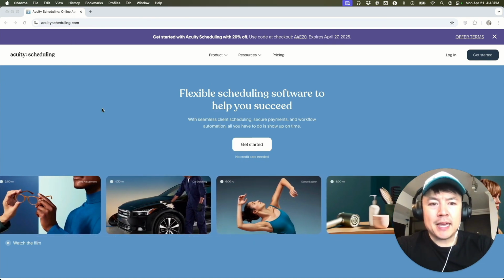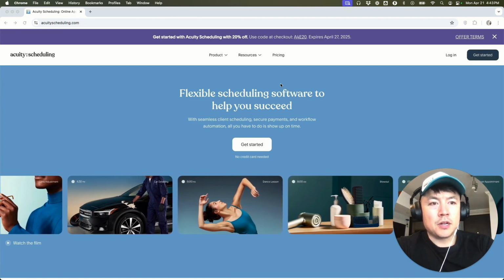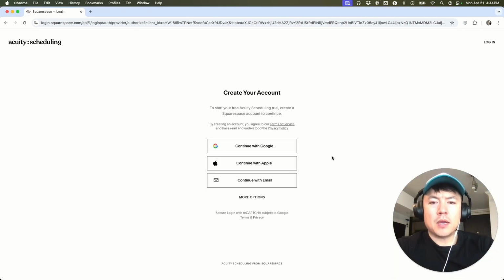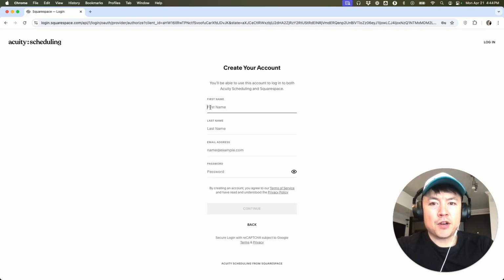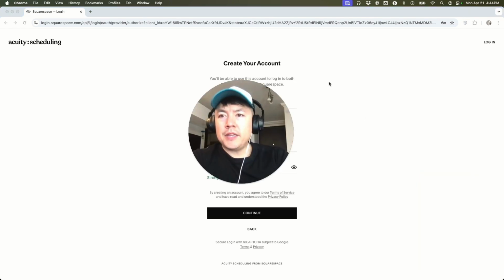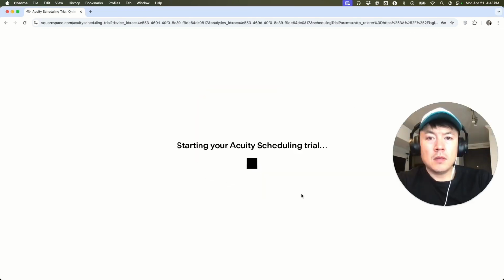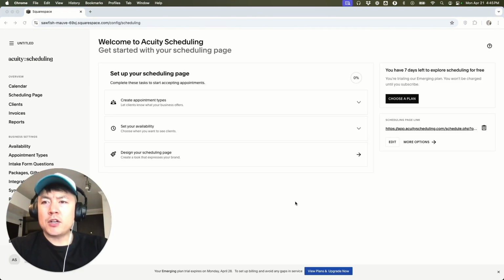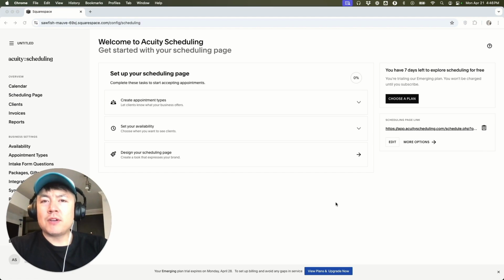✅ How To Sign Up Create Acuity Scheduling Account 🔴